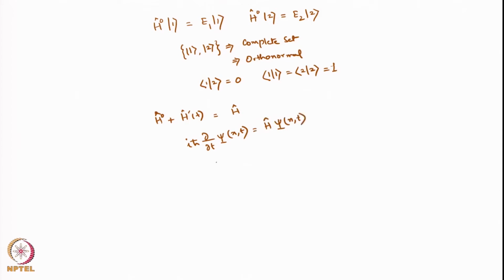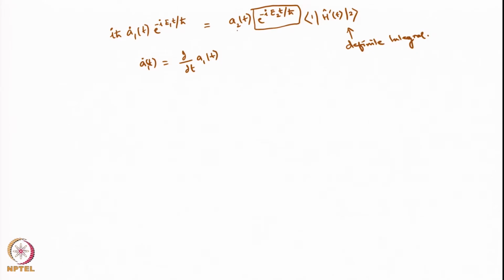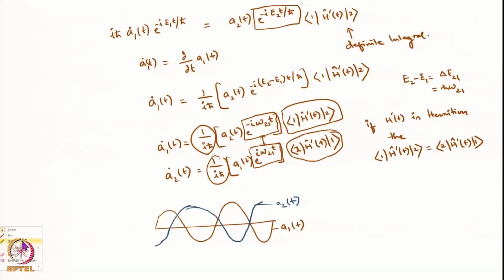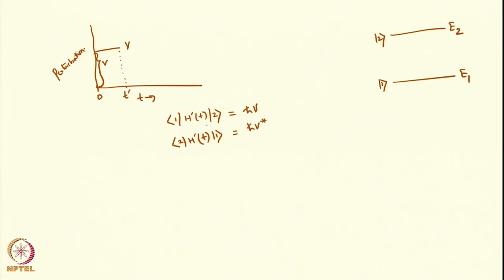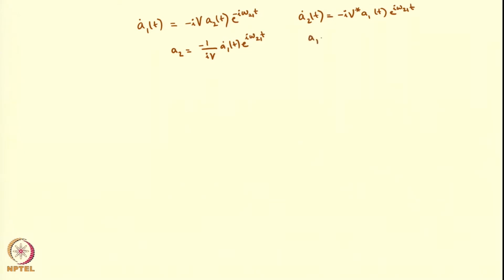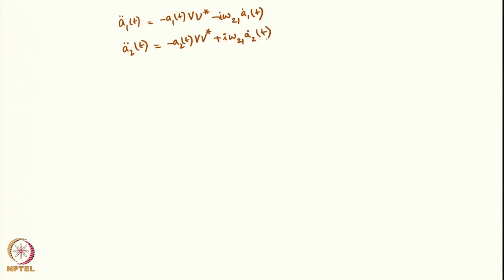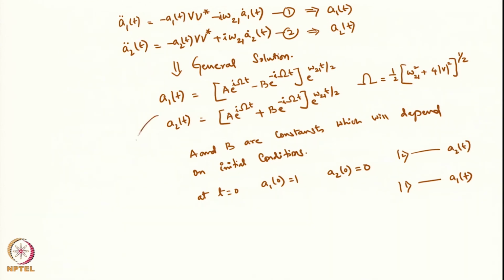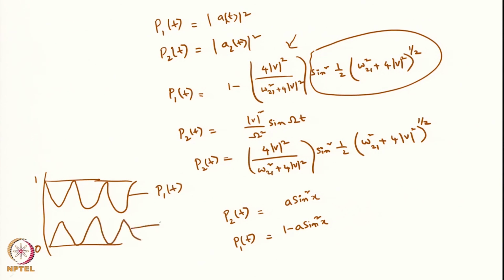Time Dependent Perturbation Theory of Two States-(Part-3)